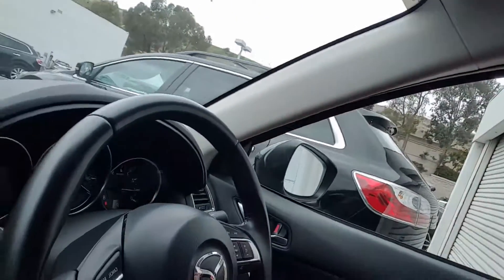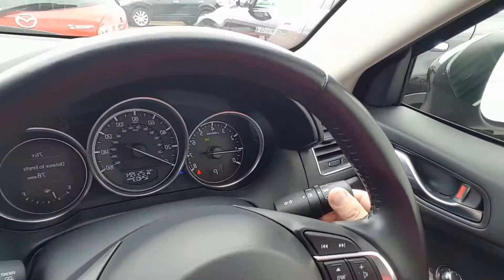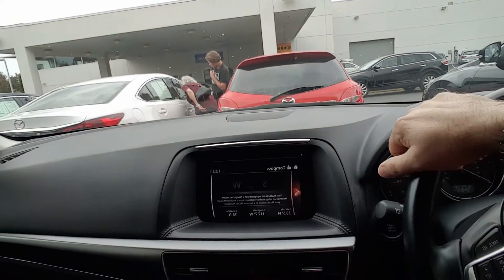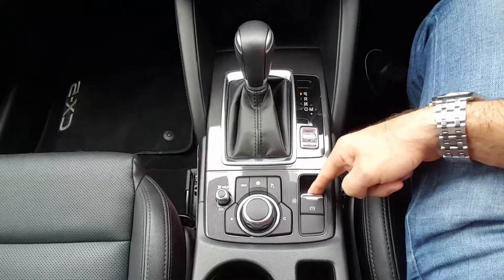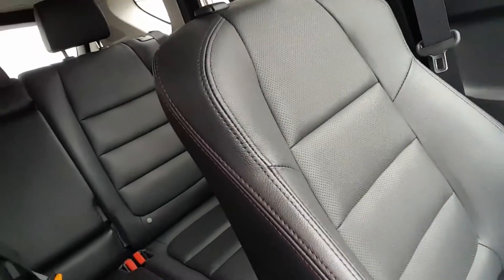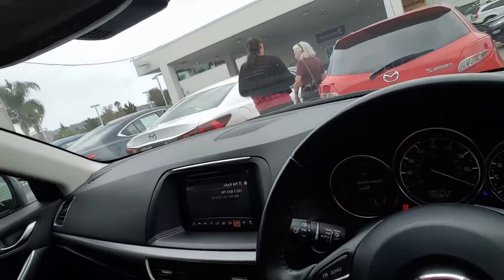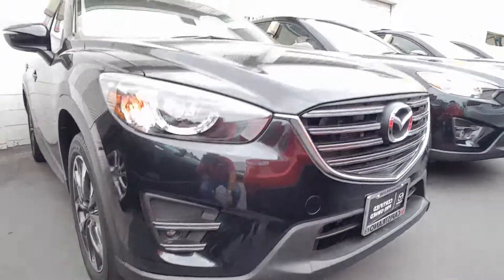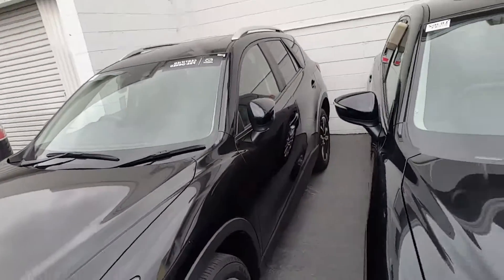CX-5 video for Steve from Marcin at CapoMazda.